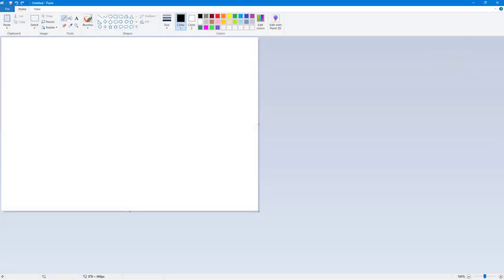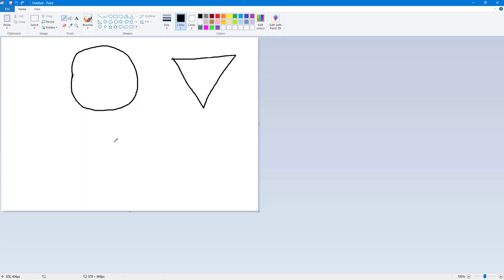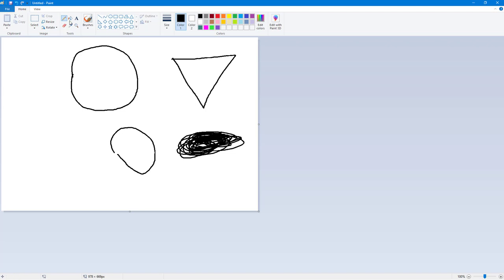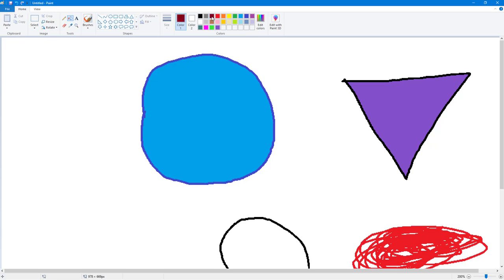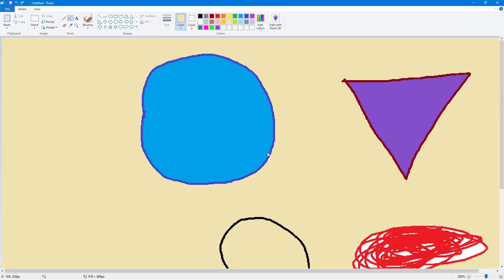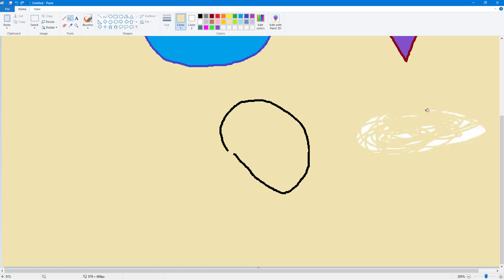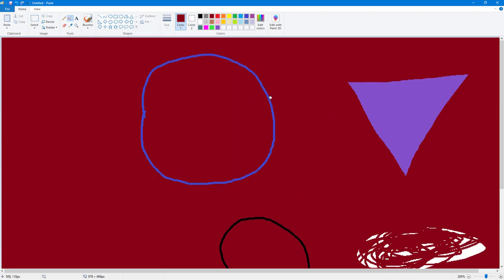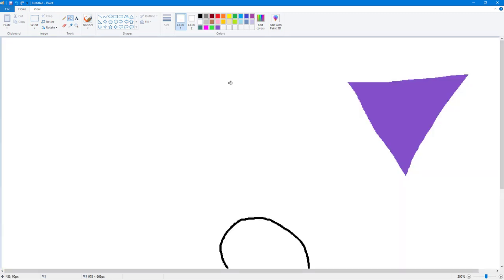MS Paint Tutorial - Lesson 7 - Paint Bucket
In this tutorial, we will be discussing about Paint Bucket in MS  Paint